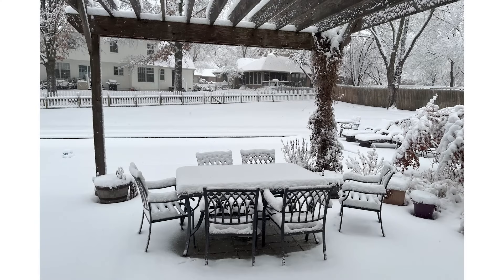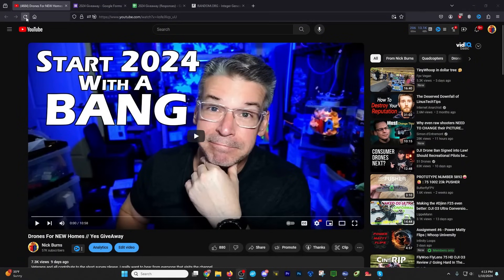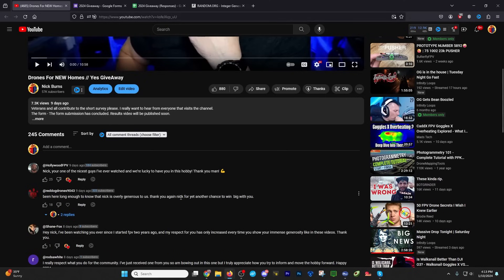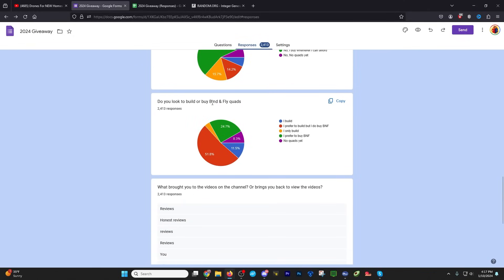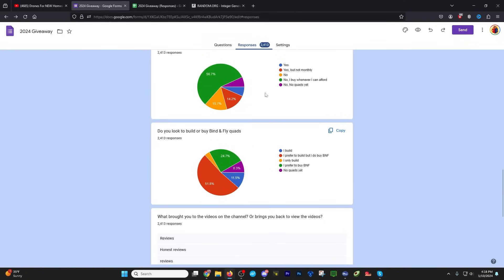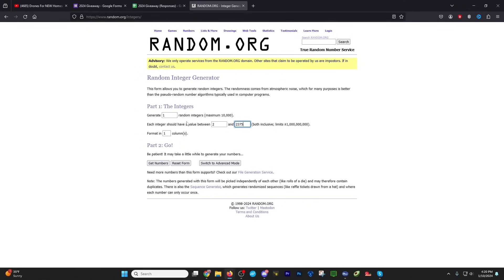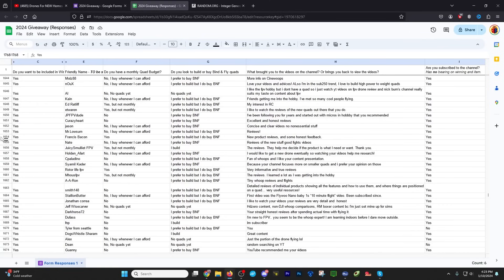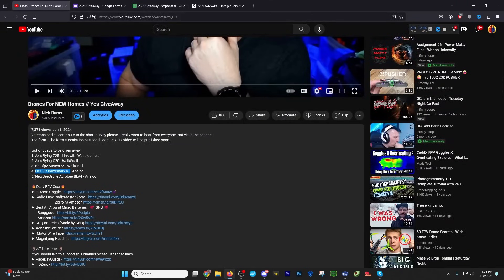GiveAway Results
List of quads given away
1. AxisFlying Z25 - Link with Wasp camera
2. AxisFlying C20 - WalkSnail
3. Betafpv Meteor75 - WalkSnail
4. HGLRC BabyShark16 - Analog
5. NewBeeDrone Acrobee BLV4 - Analog

Zorro @ Amazon
► Best All Around Micro Batteries!! 💯 GNB 💯
► Adhesive Welder
► Motor Wire Tape